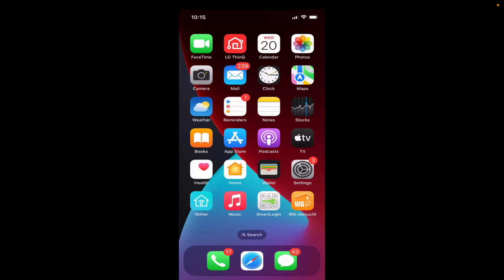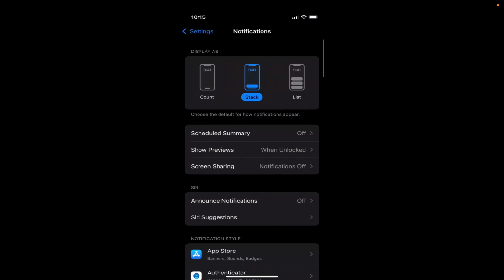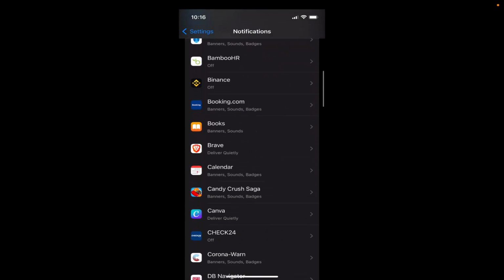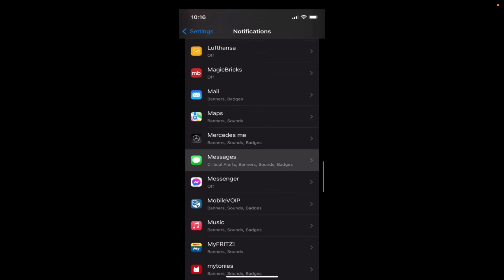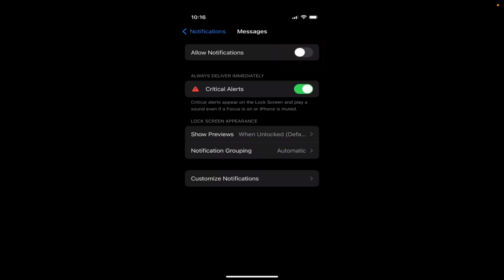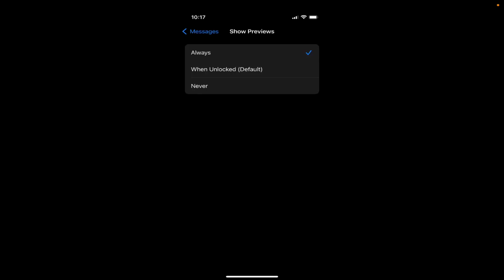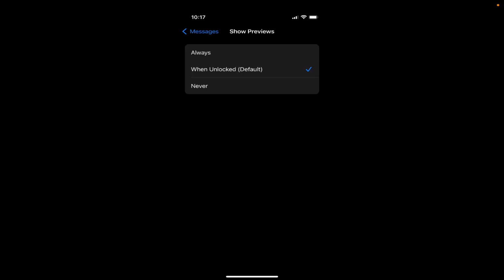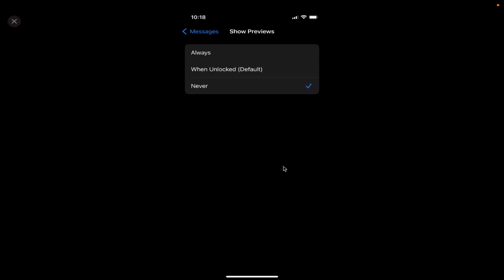How to Hide Text Messages on Lock Screen iPhone | Stop iMessage Previews on iOS 17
🔐 Want to keep your text messages private and stop message previews from showing on your iPhone lock screen? In this 2025 privacy-focused tutorial, I’ll show you how to hide iMessages and SMS notifications from your lock screen, so your personal messages stay personal.

Perfect for when you're in public, sharing your phone, or just want peace of mind — this works on iOS 17 and above, across all iPhone models including iPhone 15, 14, 13, and older.

💡 In this video, you’ll learn:

✅ How to completely hide message content from lock screen
✅ How to stop notifications from showing for Messages app
✅ How to keep notifications but hide sensitive info
✅ BONUS: Extra privacy tips using Face ID for messages
✅ Fully compatible with iOS 17, including iPhone SE, Plus, and Pro models

📌 Steps to Hide Message Previews:

Open Settings

Tap Notifications

Tap Messages

Tap Show Previews → Select Never or When Unlocked

You can also toggle off Lock Screen under “Alerts” to remove it entirely

📌 Optional: Use Face ID for Messages

Go to Settings → Messages → Turn on Require Face ID (if available)

🧠 Best For:

Improving iPhone privacy

Preventing accidental exposure of messages

Parents, professionals, students, and anyone sharing screens or devices